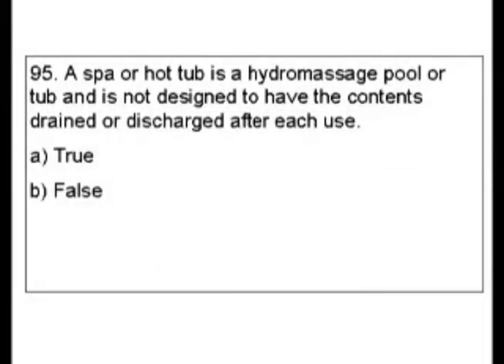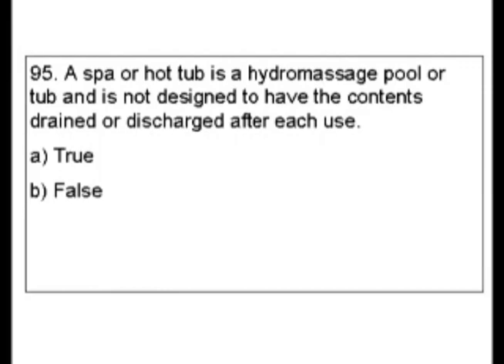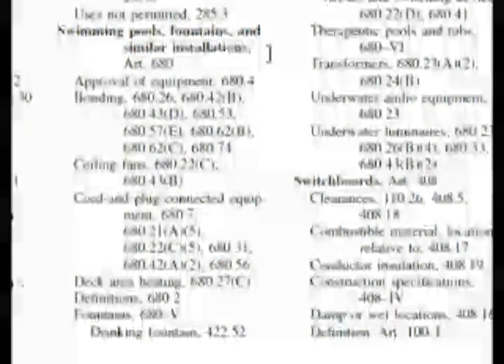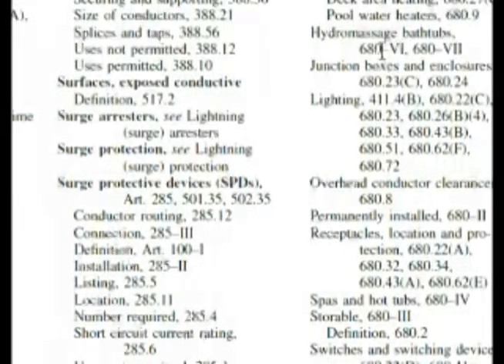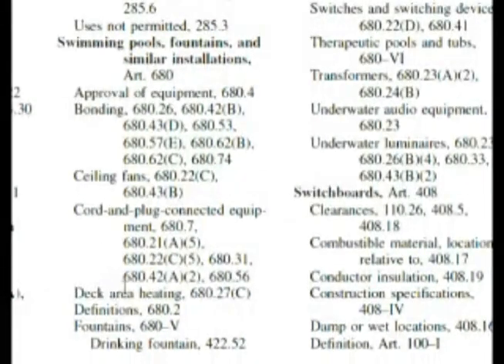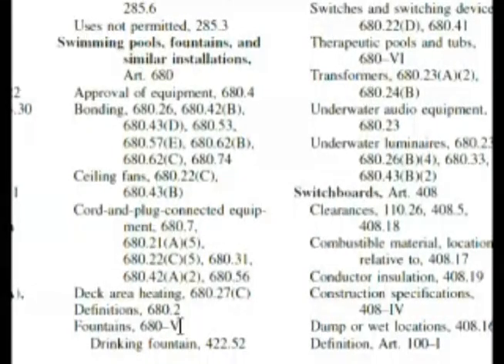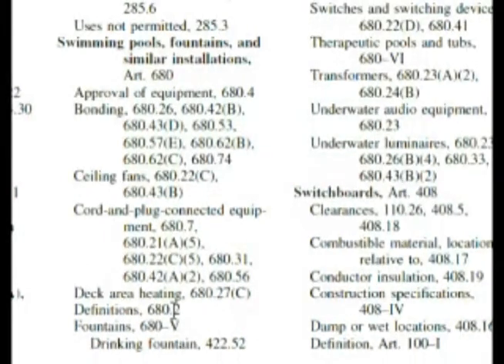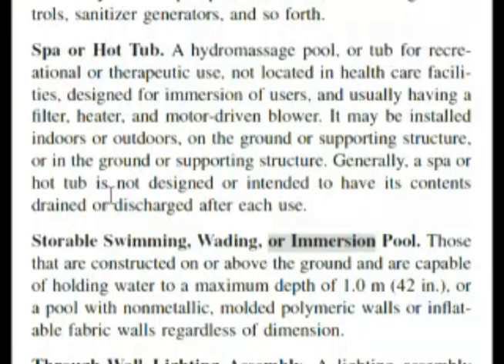Passing an Electrician Journeyman or License Exam - Question 95